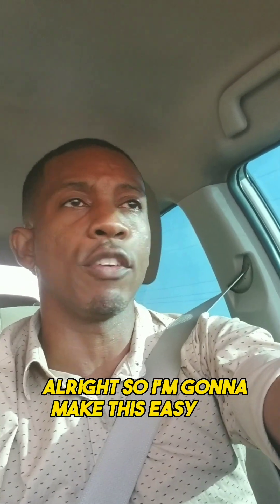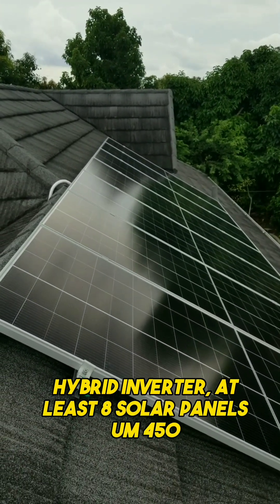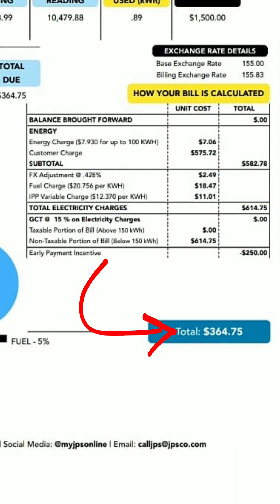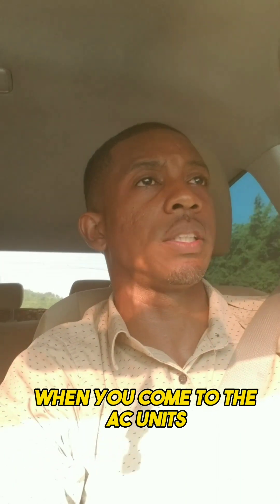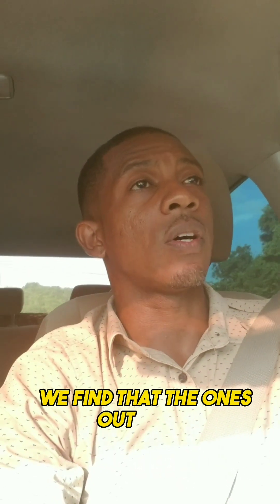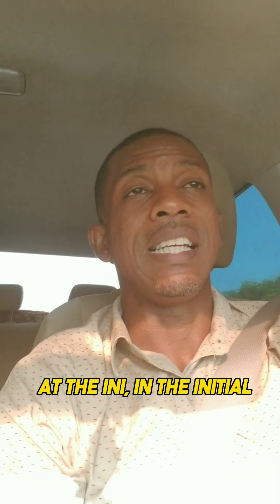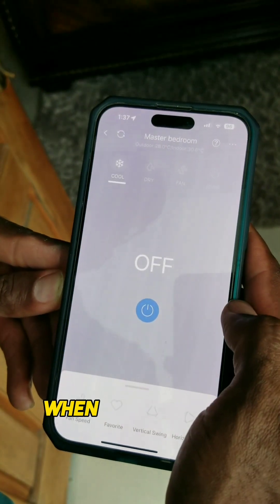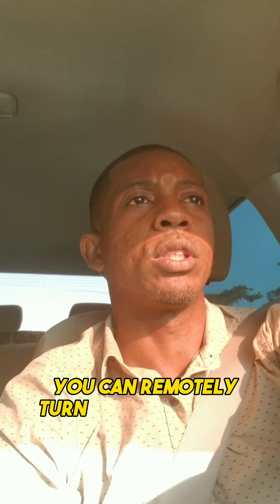Here's a start to Solar Power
This is what I've seen work so far doing solar powered systems in Jamaica.

These are Quick insights to help you size a solar powered system for a home and have a more efficient setup for home solar power.

And encountered phenomenal results.

Smart AC Wi-Fi controller I've used:

If you're living in the Caribbean, Jamaica 🇯🇲 to be more precise, and you've wondered or now thinking what's required for a proper, safe and pleasing solar powered system, or how to see a near $0.00 light bill, here's a guide.

This information was retrieved after setting up numerous systems and seeing energy bills going all the way down to $350 Jamaican Dollars.

Go with monocrystalline solar panel, they are widely available on the market at affordable prices and offer better efficiency.

Most standard homes with a refrigerator, washer, a 12000 btu inverter AC unit and TVs will need a 6000W or 6kW hybrid inverter in place, homes with multiple AC units will need a larger inverter - 8000W or 8kW to start.